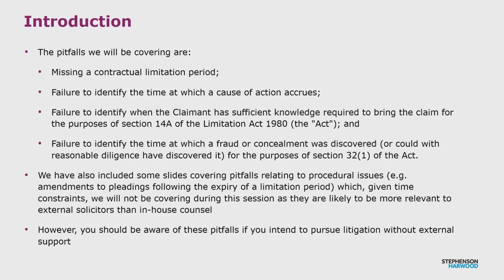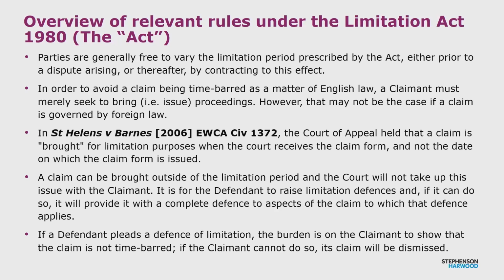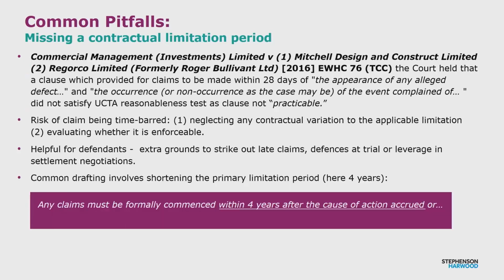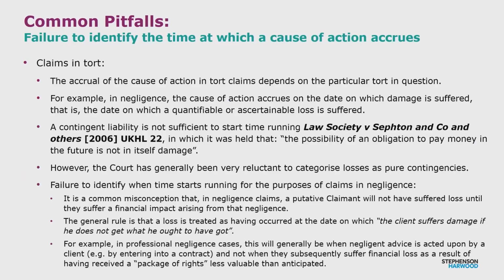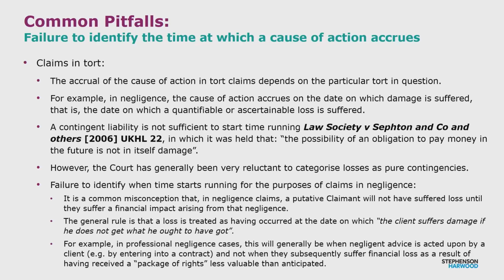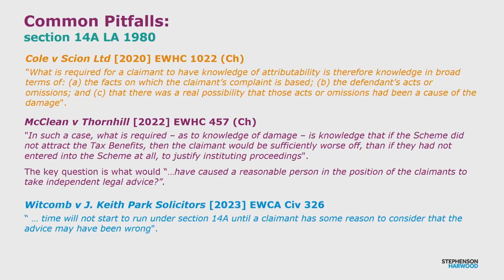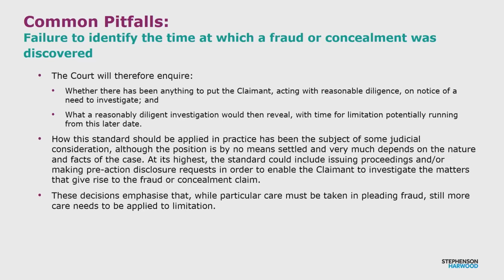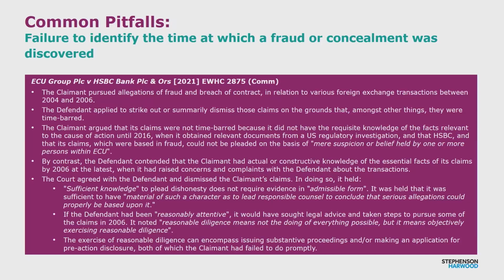Limitation – how to avoid the common pitfalls